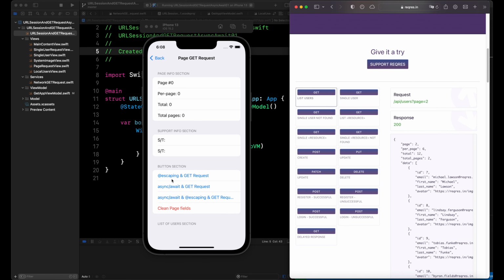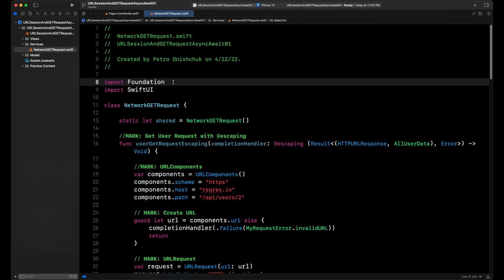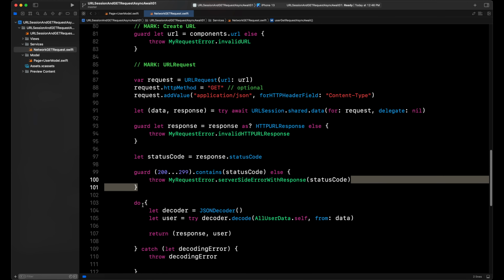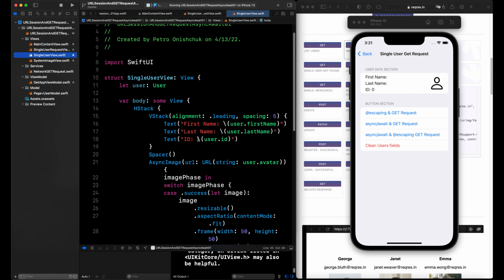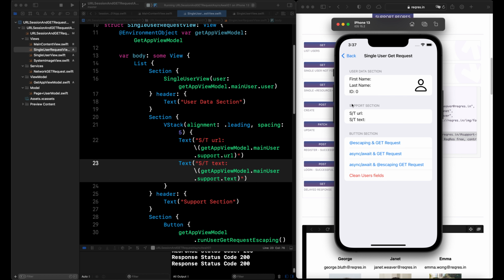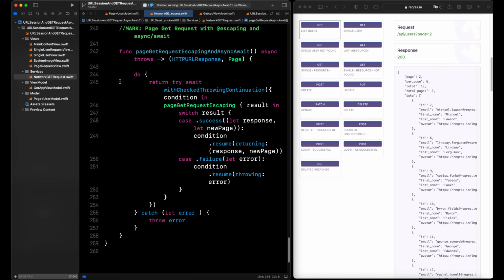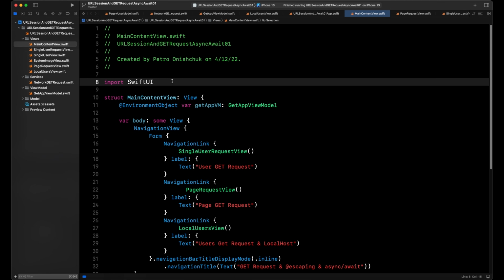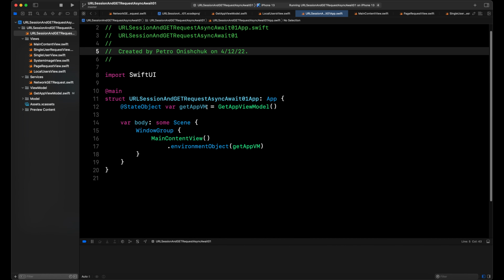GET Request & SwiftUI & Go (Golang) Server. @escaping & async/await (Xcode 13.3, Swift 5.6)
Topic:  GET Request & SwiftUI & GO(Golang) server. (URLSession). @escaping & async/await
 (Xcode 13.3, Swift 5.6)

00:00 Start
00: 36 Create Model
02:25 Explain Model
05:10 Create NetworkGETRequest class
09:10 Explain NetworkGETRequest class
18:00 Create ViewModel for UserGetRequest
20:10 Create Views for UserGetRequest
23:30 Explain ViewModel and Views for UserGETRequest
31:30 Create PageGetRequest (func and views)
38:40 Explain PageGetRequest (func and views)
46:00 Create LocalGetRequest (func and views)
49:30 Explain LocalGetRequest (func and views)
57:30 End